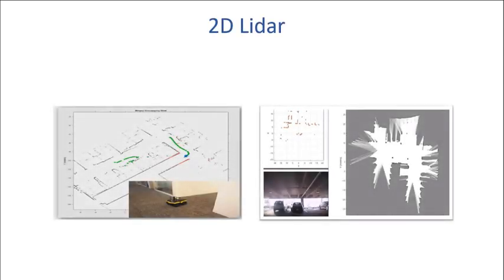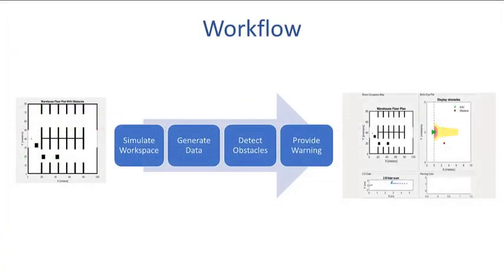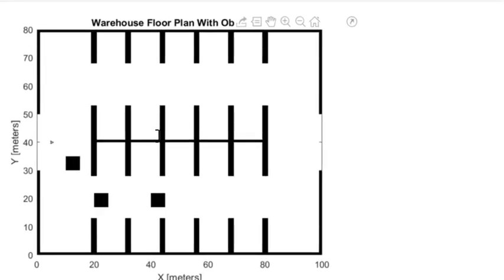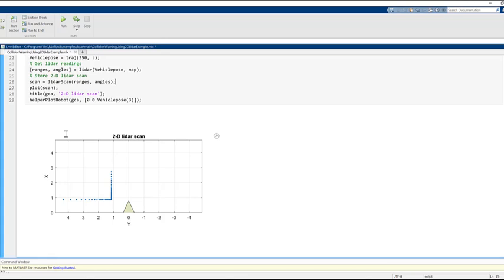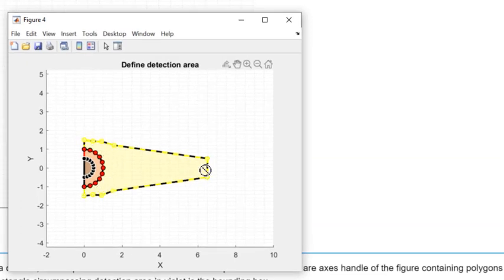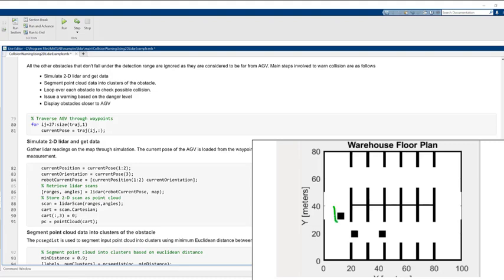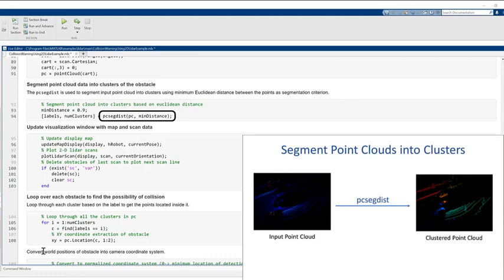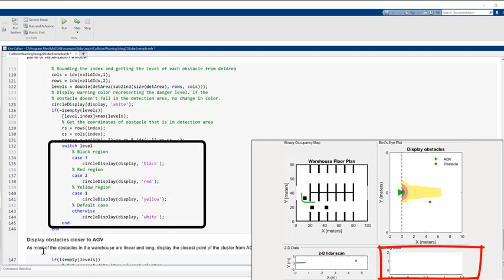Build a Collision Warning System with 2D Lidar Using MATLAB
Use Lidar Toolbox™ functionalities to build a system that can issue collision warnings based on 2D lidar scans in a simulated warehouse arena.

Learn how to simulate a robot workspace with obstacles, generate 2D lidar data, detect obstacles based on 2D lidar scans, and provide a timely warning before an impending collision.